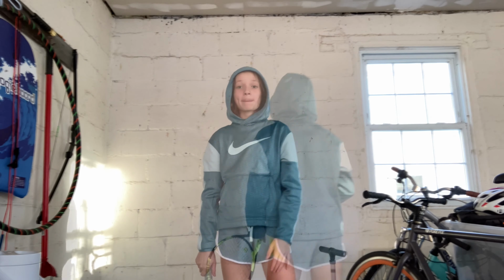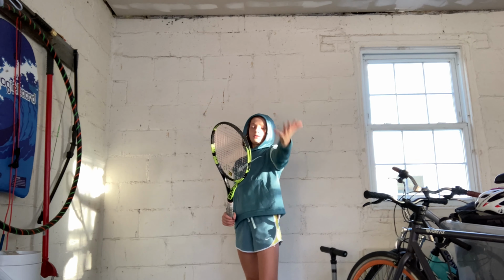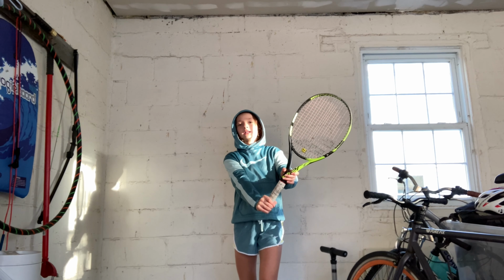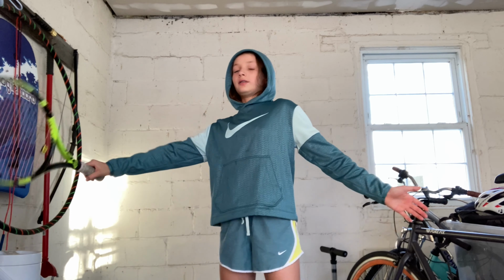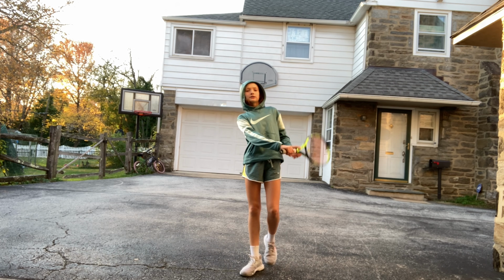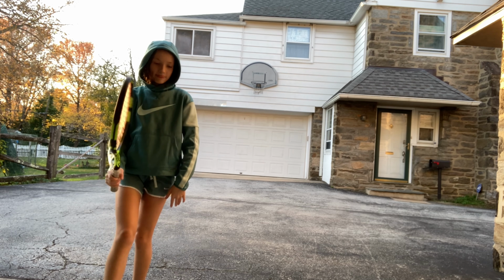How To Hit A One Handed Backhand (Tutorial)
Hey peoples today I am doing another tutorial! Make sure to watch my forehand, volley and two handed backhand videos!

Rewind the video to really make sure you understand the key steps!

What should I do for my next videos?!